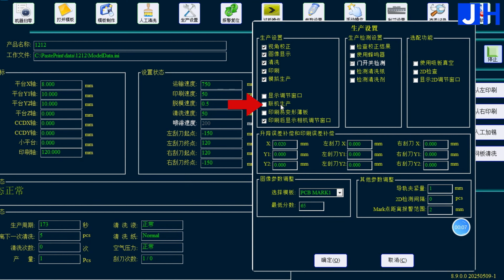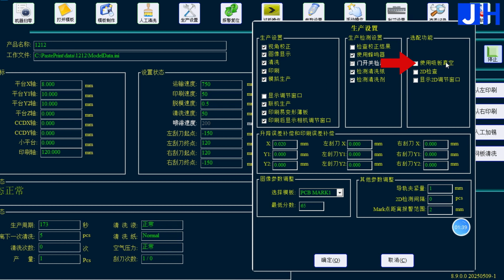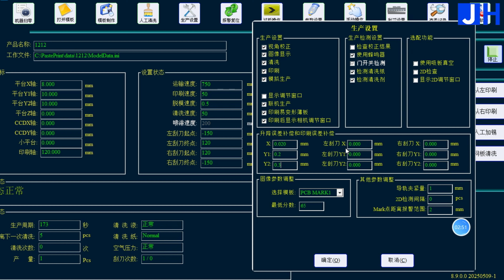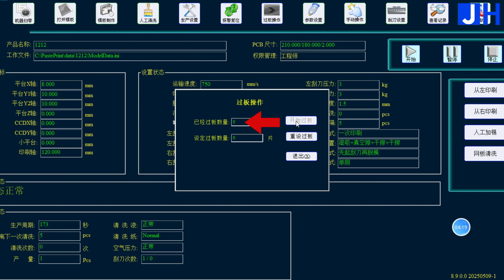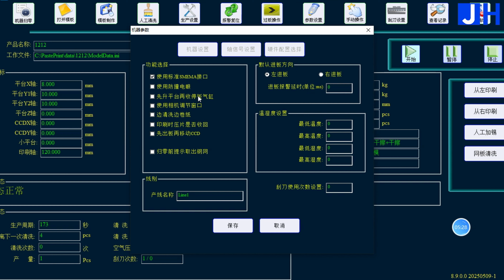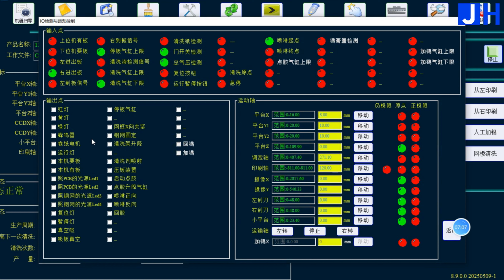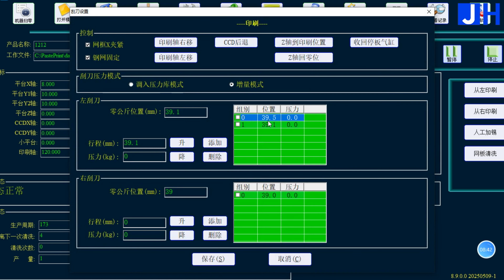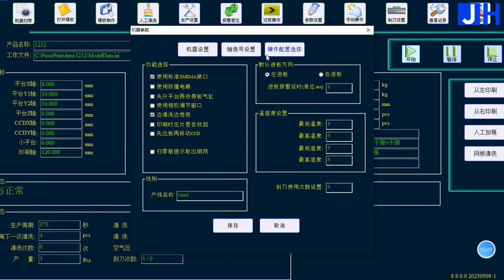Automatic PCB Solder Paste Printer Tutorial | JHIMS L12 Part 9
Summary of Video Content
This video content primarily introduces the advanced setting parameters and operational functions of Jinghe Technology’s printing machine (likely an SMT printer), covering production modes, equipment settings, safety features, and parameter adjustments, suitable for technicians or operators. Below are the key points:

Production Mode and Connectivity:

Utilizes signal lines to connect the loader, pick-and-place machine, or conveyor, enabling automated production.
Option to allow or prevent printed circuit boards (PCBs) from entering or exiting the printer, particularly suitable for ultra-thin or deformation-prone PCBs.

PCB Handling and Deformation Prevention:

Standard process: Clamp the PCB first, then lower the stencil to apply solder, which may cause PCB deformation.
Enhanced function: Lift the PCB first, then the stencil presses down from above, and the conveyor clamps the PCB, securing it from multiple directions to prevent deformation.

Key Functions and Settings:

Vacuum Adsorption: Used for handling deformed PCBs, requires hardware support.
2D Detection (SPI): Displays two-dimensional inspection results, requires enabling via checkbox.
Solder Offset Adjustment: Adjust left and right scraper offsets based on experience (e.g., left scraper X-axis total offset of 1.02mm = 0.02mm overall offset + 1mm scraper offset).
Cleaning System: Monitors remaining cleaning agent and paper, alarming when depleted; can be set to use fresh cleaning paper each time.
Safety Features: Mandatory safety door switch activation, with sensors triggering alarms when objects approach.
PCB Flow Direction: Defaults to left-to-right, can be set to right-to-left.

Parameter Debugging and Permissions:

Certain parameters (e.g., scraper descent depth, standard value 39.1mm) require cautious adjustment, only modified when issues arise.
High-permission settings (e.g., manufacturer password) require contacting the manufacturer (jhims.com) to avoid unauthorized changes causing machine failure.
Provides manual control and I/O signal checking for maintenance to inspect input/output signals.

Other Functions:

Alarm and Reset: Machine alarms can be cleared via a reset switch.
Counting and Recording: Tracks the number of PCBs processed, with an option to reset and restart counting.
Software Restrictions: Machines not fully paid for have a usage time limit, requiring a registration code; second-hand machines should note this issue.

Precautions:

Avoid arbitrarily changing parameters or checking I/O signals during normal operation to prevent equipment collisions.
Critical adjustments (e.g., scraper depth) should be fine-tuned incrementally (e.g., reduced by 0.4mm to 39.1mm) based on actual results.
For complex settings or questions, contact the manufacturer (jhims.com).

Summary: The video thoroughly explains the printing machine’s automated production, PCB deformation prevention, parameter adjustments, and safety features, emphasizing precise debugging based on experience and avoiding unauthorized changes, suitable for professional operation and equipment maintenance.